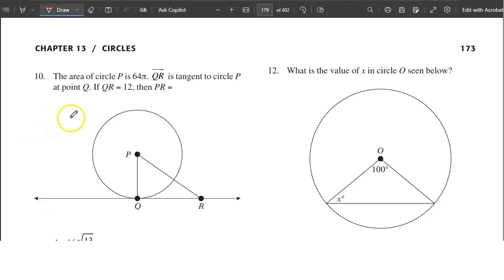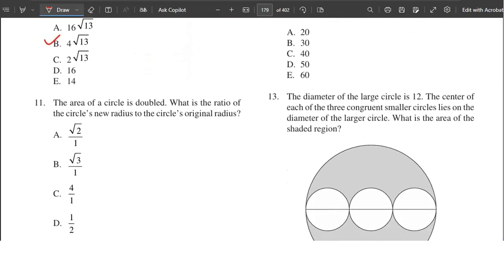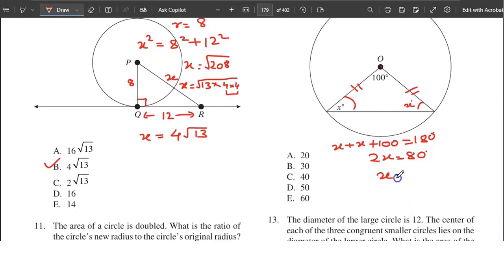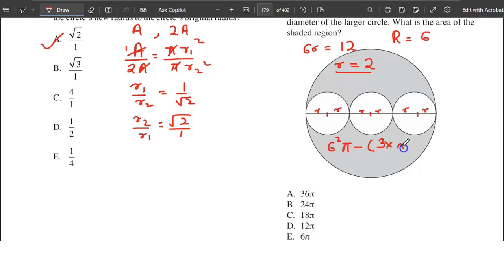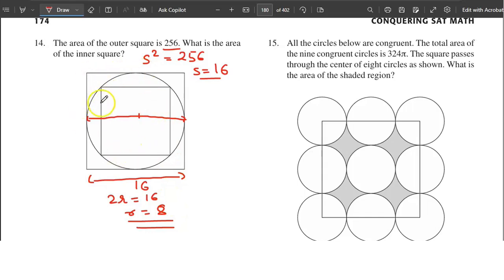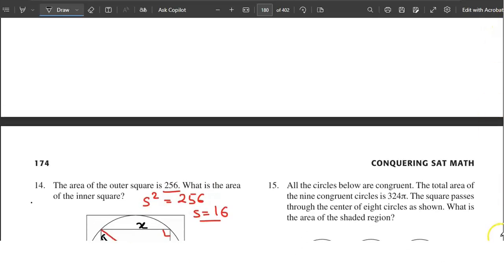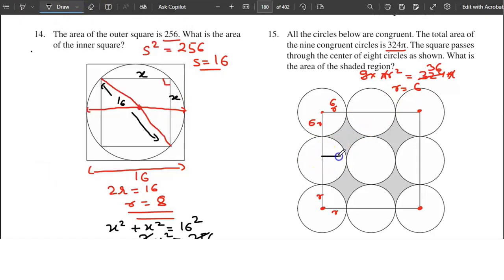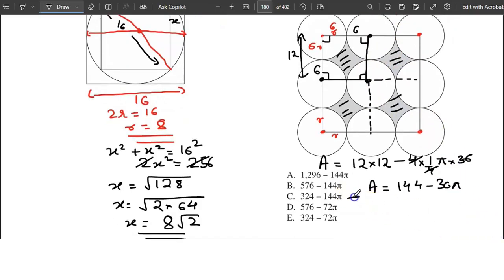Master SAT Circle Questions | Geometry Practice for Top Scores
In this video, we walk through key SAT-style problems involving angles, radii, and chords. Understand the core geometry concepts tested on the SAT and learn how to approach them step-by-step. Perfect for quick revision and boosting your confidence before the test!